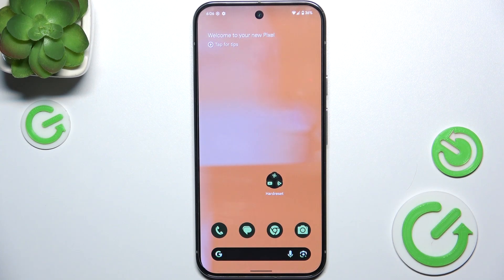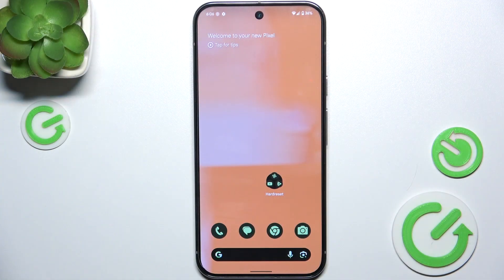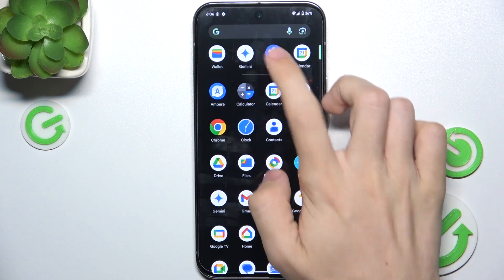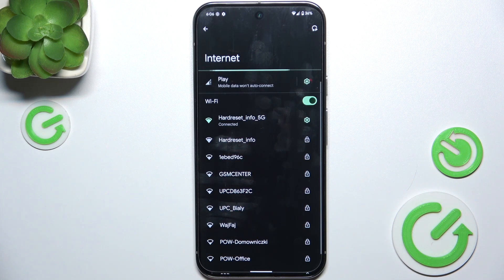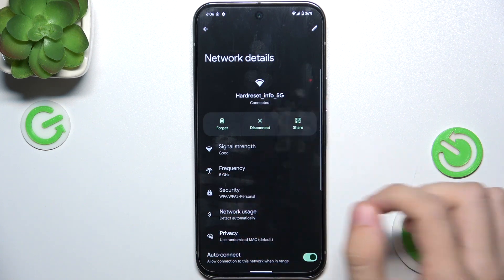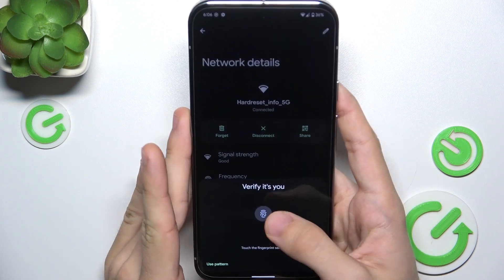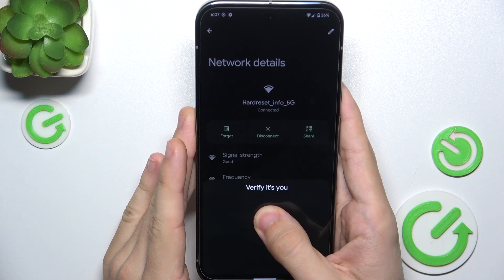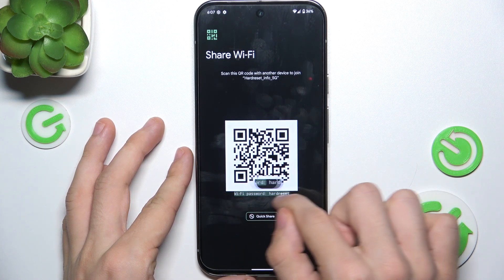How to Check the WiFi Network Password on GOOGLE Pixel 9 Pro XL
This video shows you how to check the WiFi network password on your Google Pixel 9 Pro XL phone. Follow our easy steps to view and manage your saved WiFi passwords, helping you reconnect devices or share network access. Ideal for users needing to retrieve or verify their WiFi credentials. Learn how to access and view your WiFi password with this clear and simple guide.

How to check the password of a saved WiFi network in the GOOGLE Pixel 9 Pro XL? How to share the WiFi password on GOOGLE Pixel 9 Pro XL? How to find the WiFi network QR code in the GOOGLE Pixel 9 Pro XL?